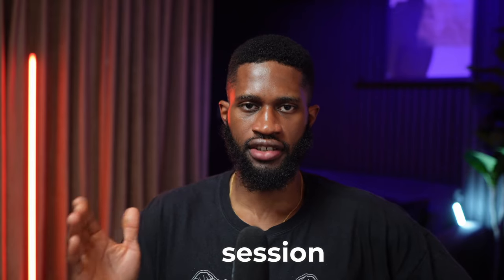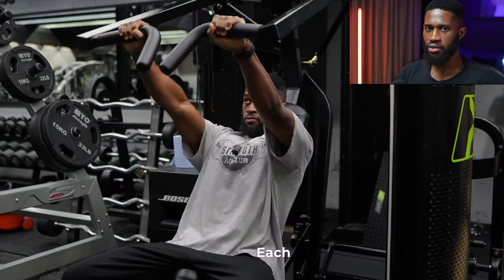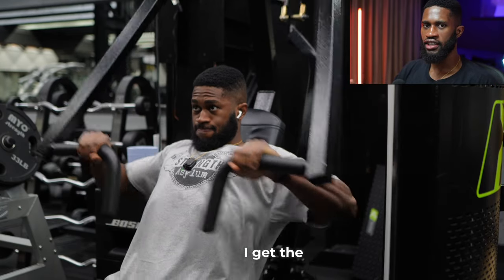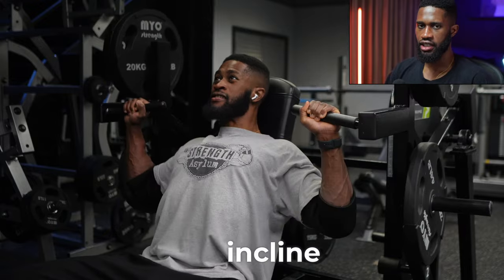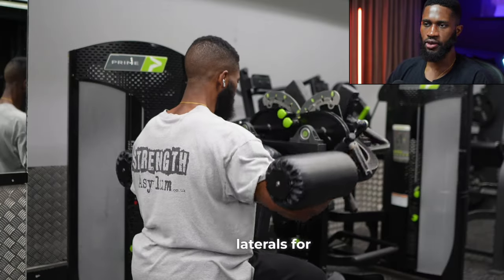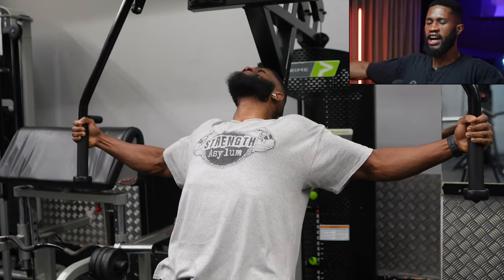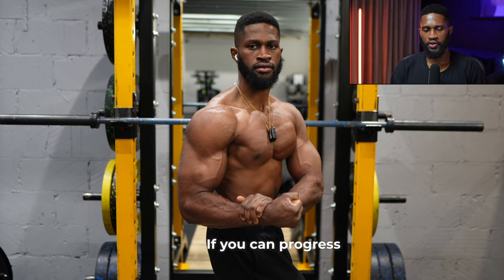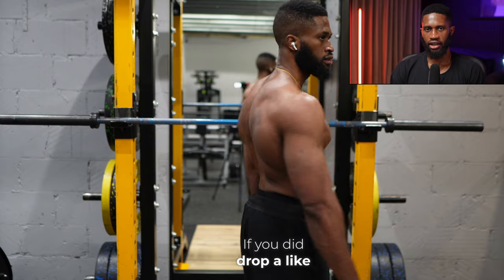The Perfect Chest Workout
In this video I cover my Push workout, breaking down each exercise.